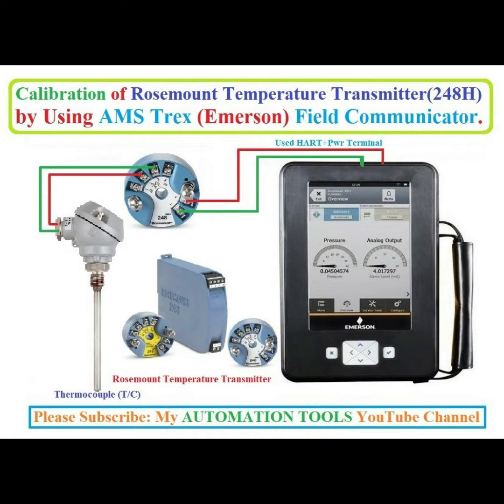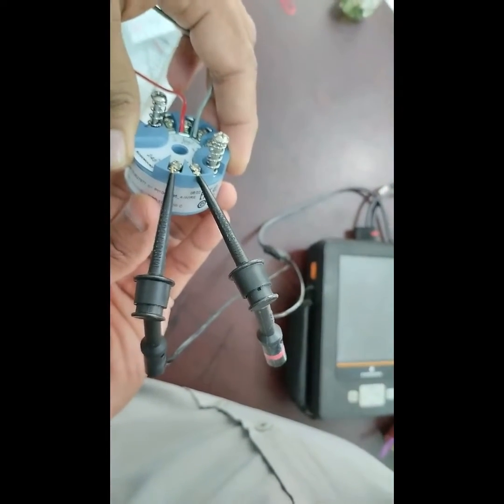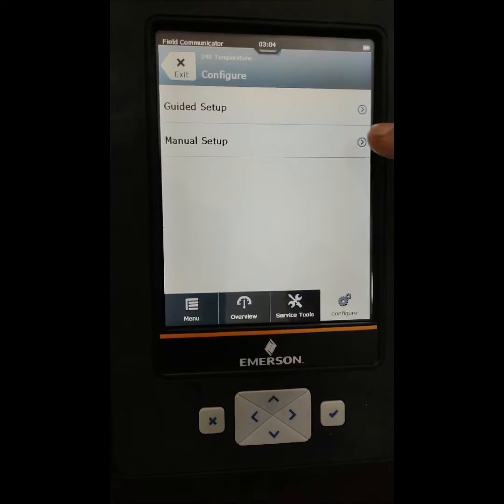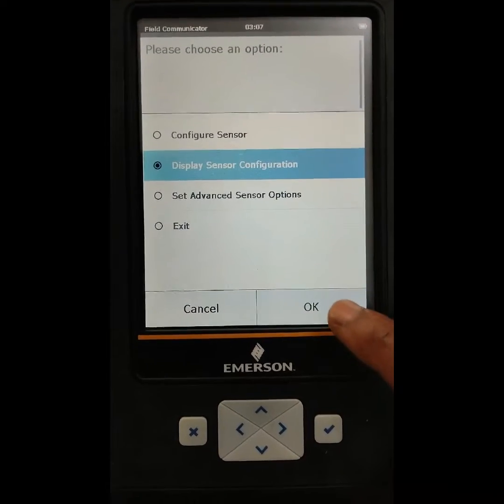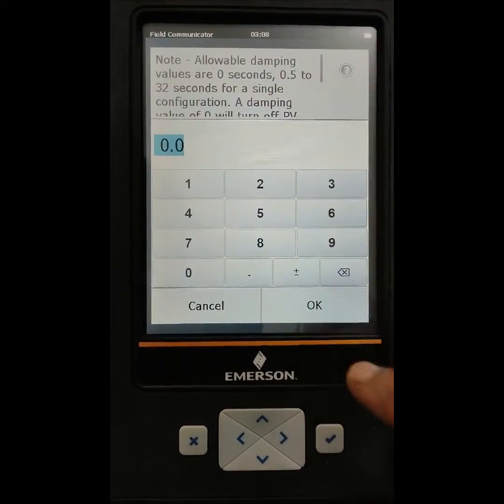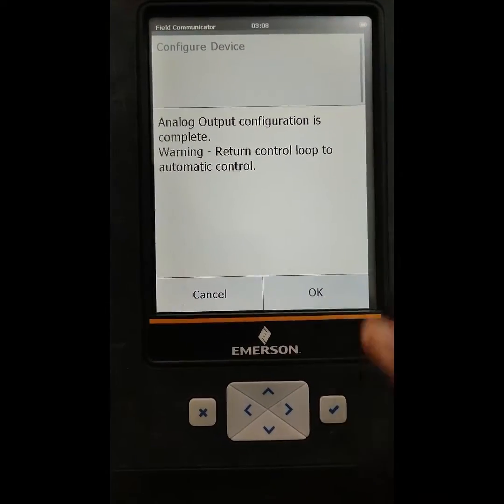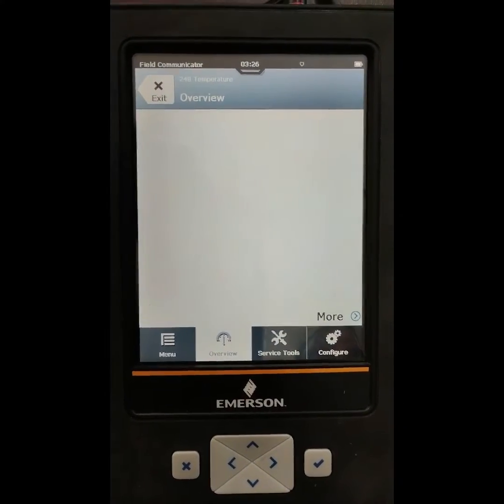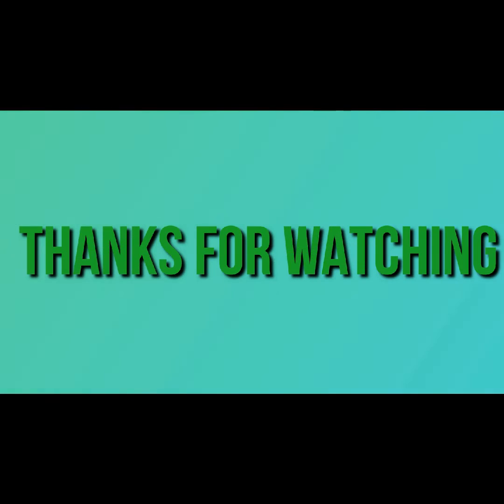Calibration of Rosemount Temperature Transmitter(248H) by Using AMS Trex(Emerson)Field Communicator.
Dear Viewers, We know that in Industrial Different Field instruments are using  for Automation. Temperature Transmitter is most usable one of them.  By  carefully watching my video, you can understand Calibration of Rosemount Temperature Transmitter (248H) by Using AMS Trex (Emerson) Field Communicator.

How to Upload and Download a Program from SIMATIC KTP1000 Basic DP HMI By Using TIA Portal V15.1?
How to Upload and Download a Program from SIMATIC MP277 10'' Touch HMI  By Using TIA Portal V15.1?
How to Upload and Download a Program from SIMATIC TP1500 Comfort HMI using SIMATIC Prosave Software?
How to Upload and Download a PLC Program from S7-300 CPU by Using TIA Portal V15.1 with MPI Adapter?